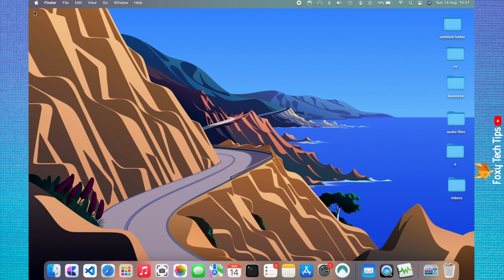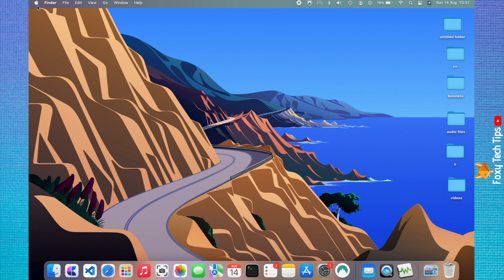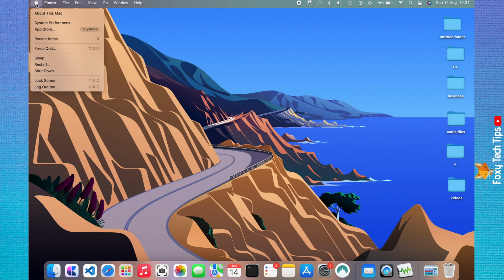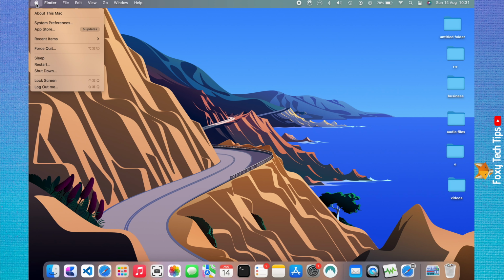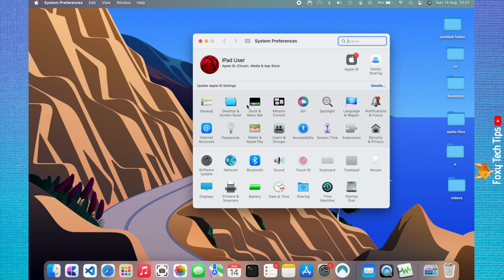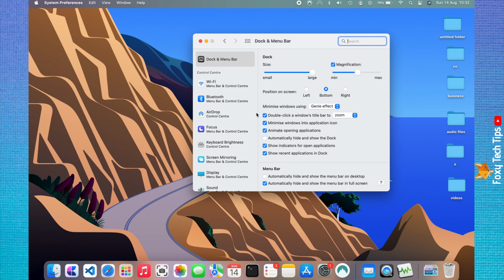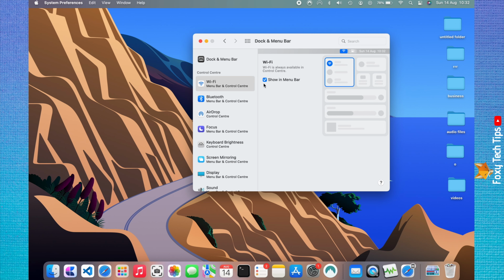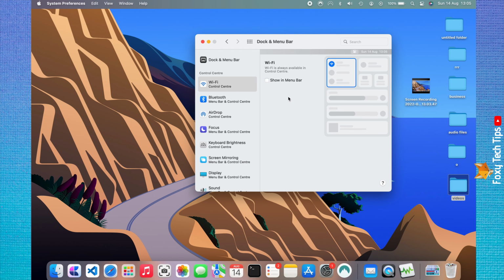How To Show WiFi Icon On Mac Menu Bar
Easy to follow tutorial on getting the Mac Menu bar to show or hide the WiFi icon so you can easily access the WiFi settings from the Menu bar. Learn how to show or hide the WiFi icon on MacBook & Mac now!

- In system preferences choose ‘dock & menu bar’.

- You now need to select ‘wifi’ from the left sidebar menu.

- Uncheck the checkbox to the left of ‘show in menu bar’ to remove the wifi icon from your macs menu bar.

- Check the checkbox in order to show the wifi icon in the menu bar.

- When the wifi icon is not in the menu bar you can access it through the control center.

- To get to the control center, tap on the control center icon on the right of the menu bar.